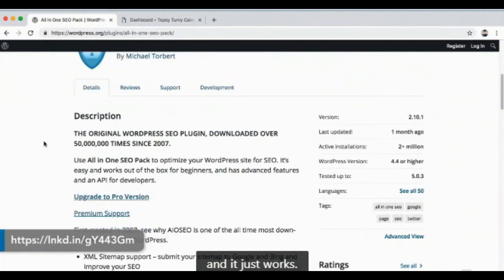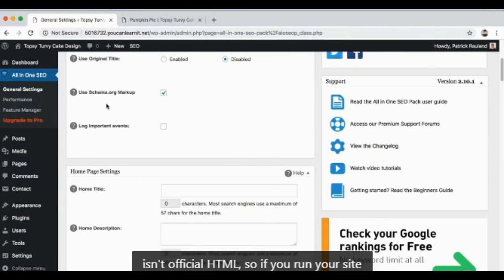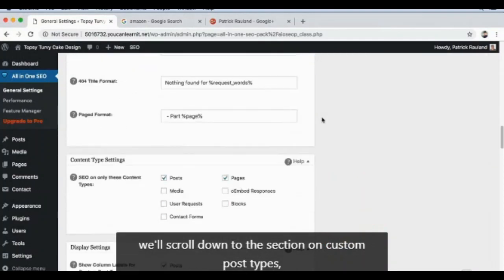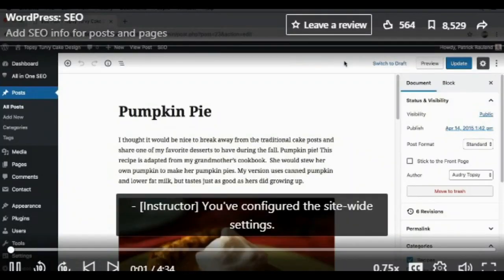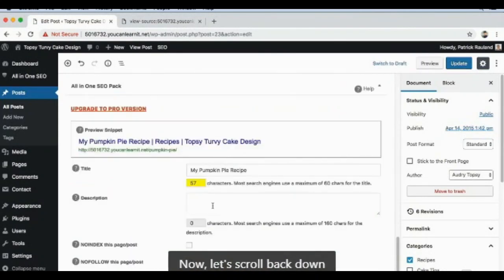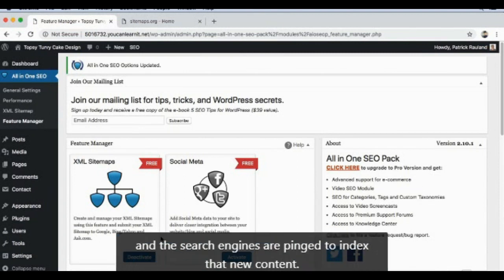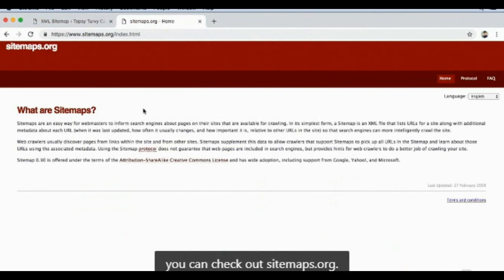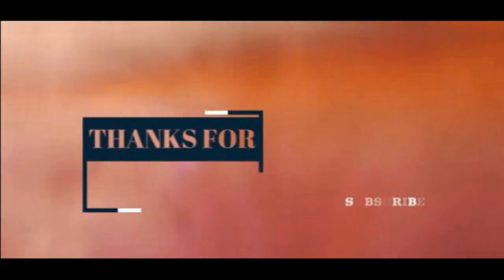WordPress SEO part - 02 | Install and activate All SEO Pack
WordPress SEO

Search engines are often the biggest source of free traffic for most of the websites. It is important for all WordPress users, business owners, bloggers to make their website and their contents search engine friendly, so that they can maximize traffic.

Google and other search engines use advanced algorithms to understand and rank pages appropriately in search results. But those algorithms aren’t perfect, they still need your help to understand what your content is about. If your content isn’t optimized, then search engines won’t know how to rank it.

In this course, you will discover the top WordPress SEO tips to help you improve your WordPress SEO and get more organic traffic. This course has several actionable steps that you need to take to properly optimize your WordPress SEO.

Installing a good SEO plugin is a must, because it can take good care of numerous SEO aspects of your blog automatically. Setup Yoast SEO plugin, which goes the extra mile to take care of all the technical optimization, it is the first and foremost helps you write better content.

The Google Panda update was the largest ever made by Google and affected 12% of all search engine rankings. Google’s second largest update was in 2012 is referred to as the Penguin update. Understand Google Panda and Penguin updates, which were focused on the quality of SEO and the important of natural link building. Discover the ways to building links and traffic for your site.